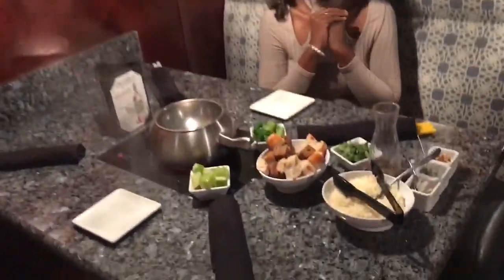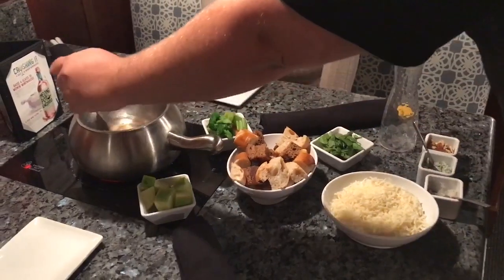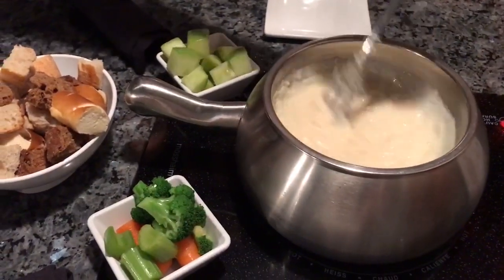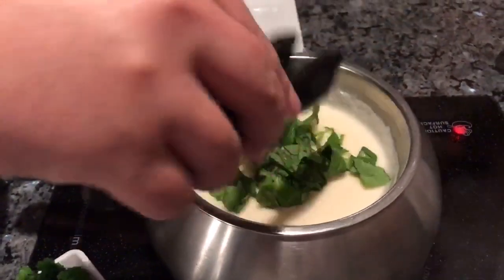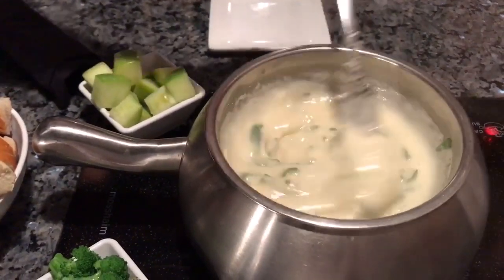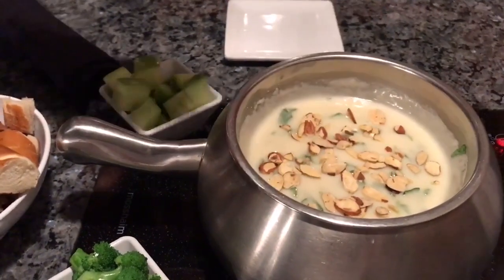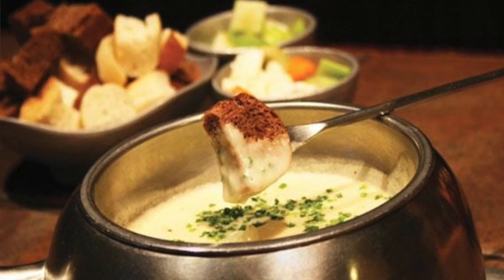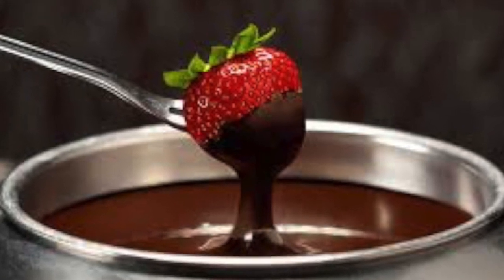Henrico Restaurant Week 2017